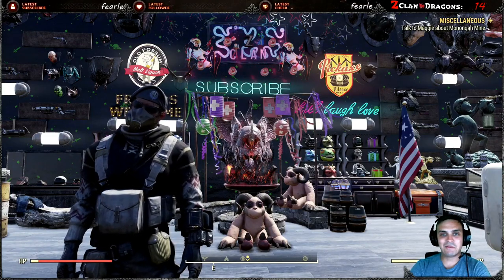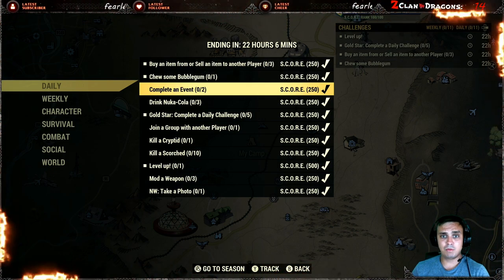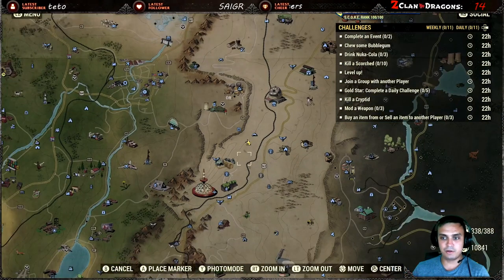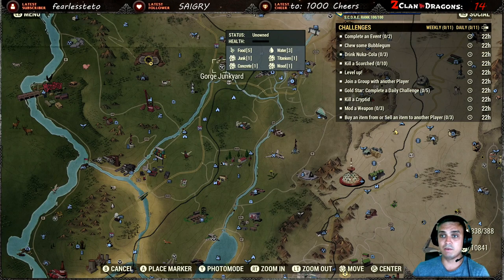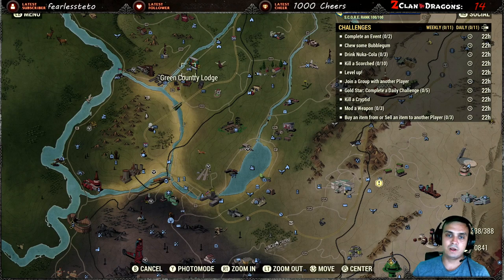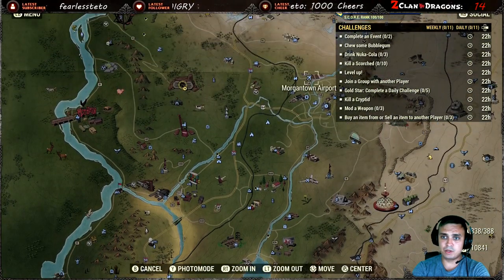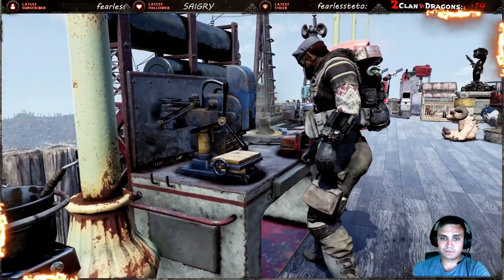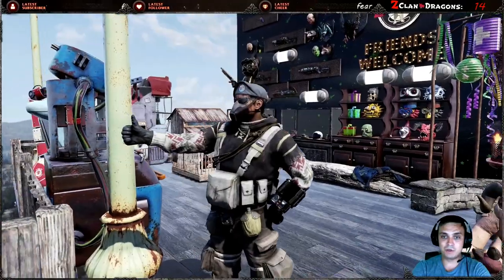Fallout 76 Atomic Shop Offers Alien Plushie | Easy Score Challenges